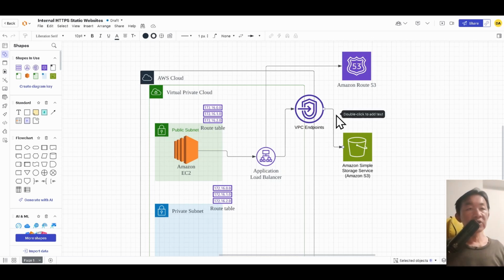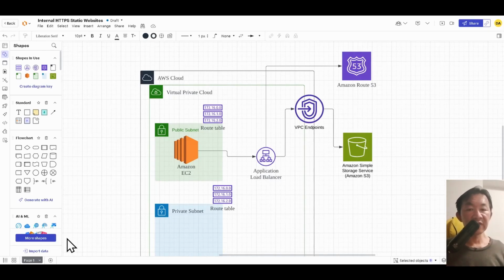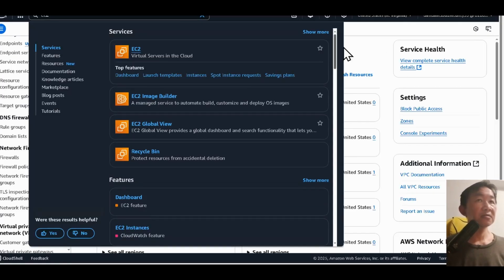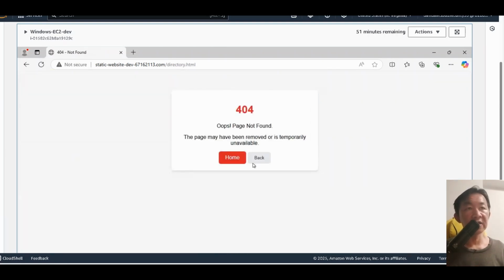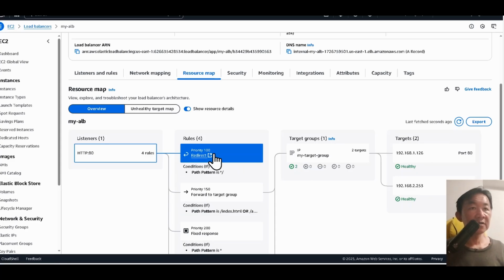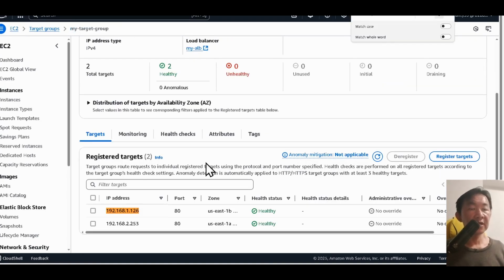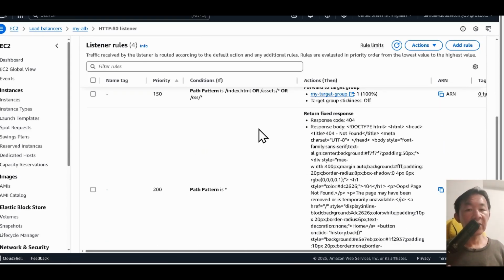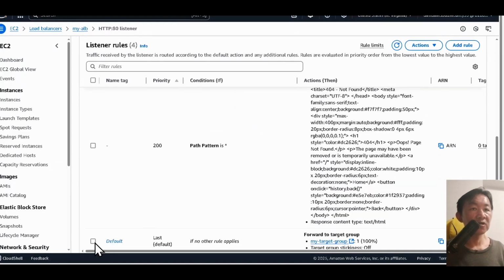How To Host Internal HTTP Static Websites with ALB, S3 & PrivateLink . Including 404 [020]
Are you trying to access the AWS blog on hosting internal HTTPS static websites using ALB, S3, and PrivateLink but not getting a 404 error? Don't worry! In this video, I break down the key takeaways from the AWS guide and show you how to set up a secure, private static website using Application Load Balancer (ALB), Amazon S3, and AWS PrivateLink.

🔹 Learn how to:
✅ Host static websites internally on AWS
✅ Secure traffic using HTTPS
✅ Integrate ALB, S3, and PrivateLink for private access
✅ How to cater for 404 error

📌 Watch now and take your AWS networking skills to the next level! 🚀